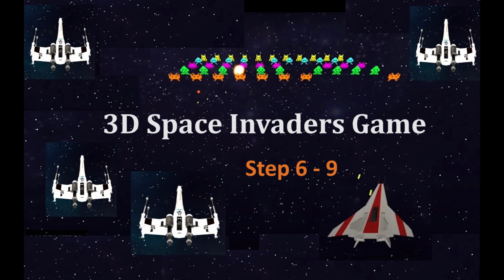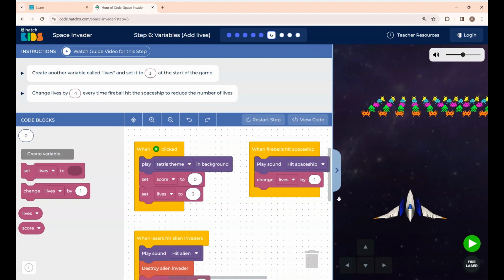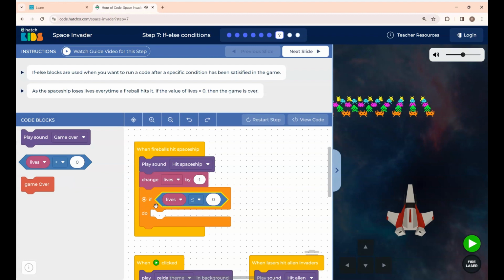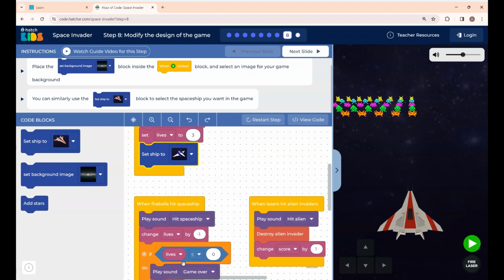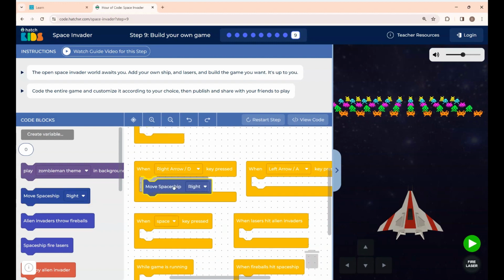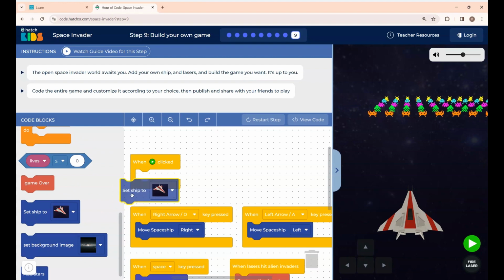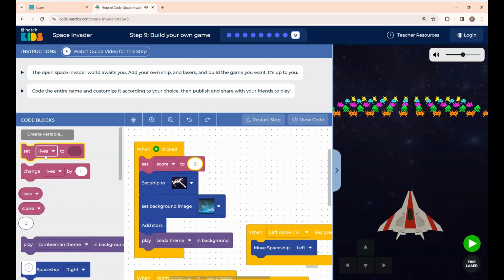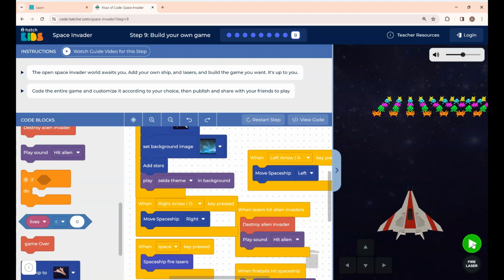Build a 3D Space Invaders Game: Lives, Scoring & Game Over | HatchXR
Learn how to finish your 3D Space Invaders game! In this coding tutorial for kids, we add the most important features to make your game playable: Health points (Lives), a Scoring system, Sound Effects, and the "Game Over" screen.

Whether you are following along with Hour of Code or just want to learn block-based coding, this video shows you how to take your space shooter to the next level.

In this video, you will learn:
Game Logic: How to create variables for Lives and Score.
Game Over: How to stop the game when lives reach zero.
Customization: Change your spaceship, background, and music to make the game your own!
Full Build: Combining movement, shooting, and enemies into a complete game.

⏱️ Video Chapters:
00:00 - Introduction
00:15 - Adding Lives & Scoring System
02:26 - Coding the "Game Over" Screen
04:13 - Customizing: Changing Ships & Backgrounds
05:42 - The Full Game Build (Putting it all together)
06:35 - Coding Lasers & Enemy Collisions
11:08 - Final Gameplay Demo

Tools used: HatchXR / Block Coding (Similar to Scratch but 3D!)
Recommended Age: 8-12 years old